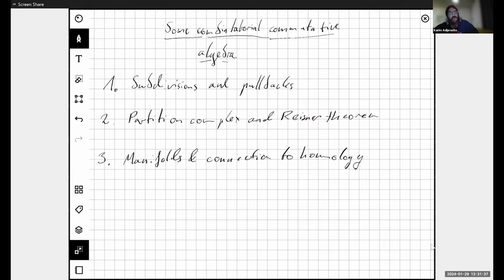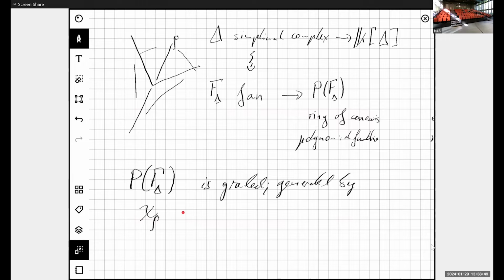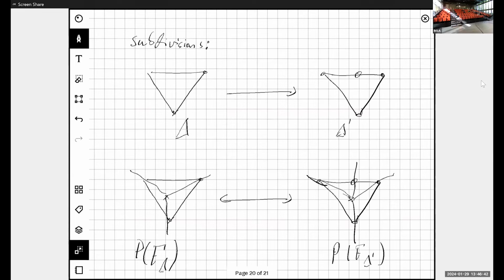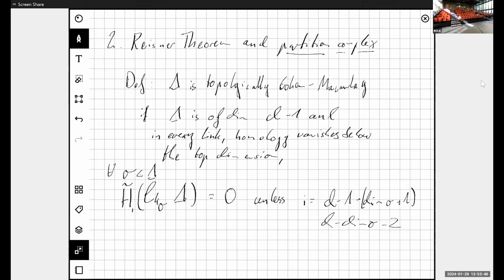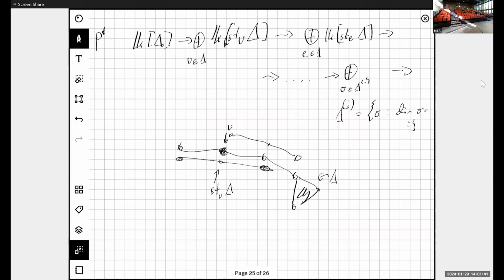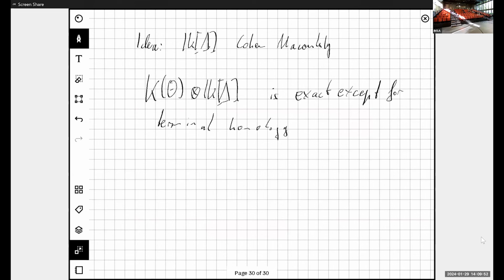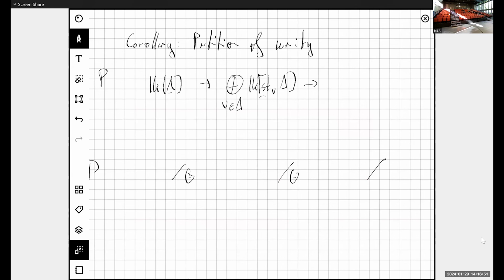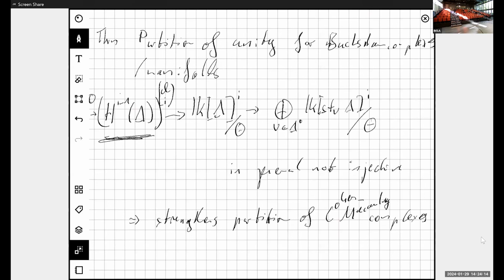Karim Adiprasito: Basics in commutative algebra - January 29, 2024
Karim Adiprasito: Basics in commutative algebra

We discuss some basic commutative algebraic properties of face rings and the Ishida complex. (partly joint with G. Yashfe)